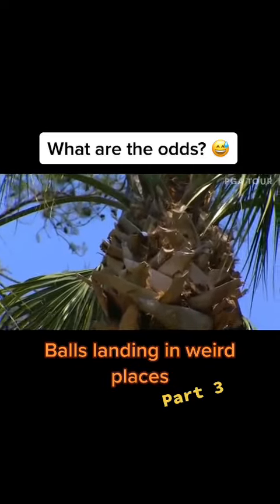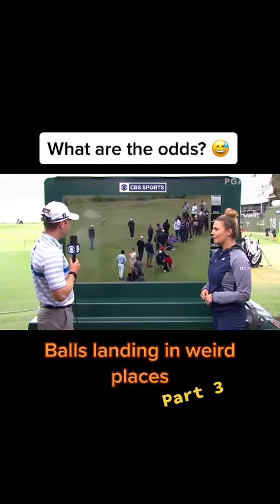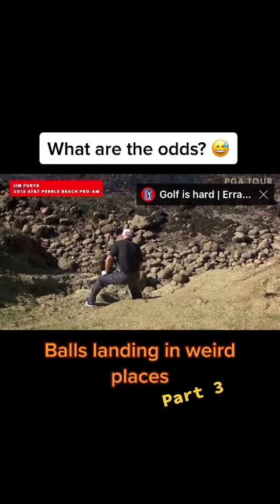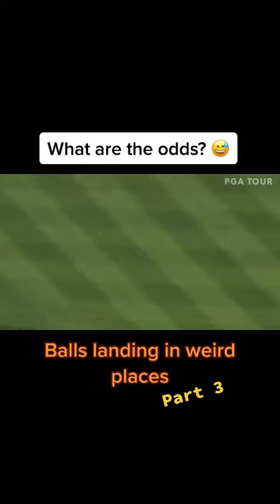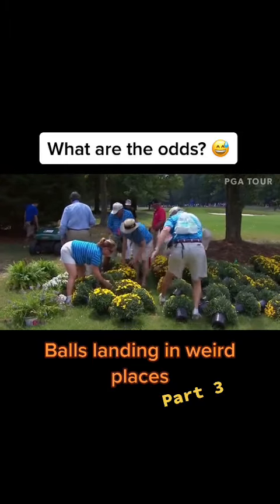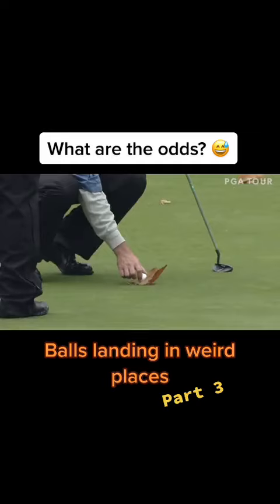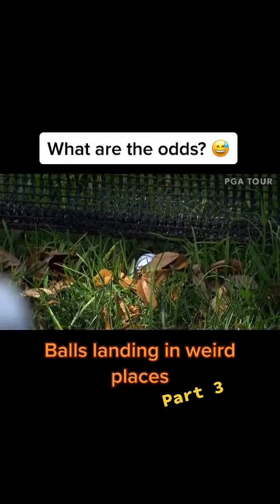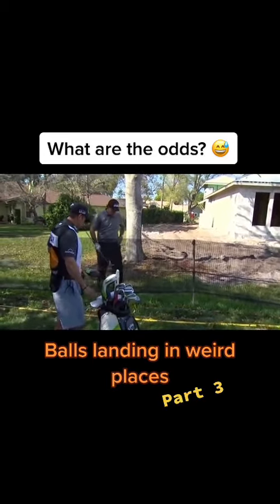Balls Landing In Crazy Places P3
Best

Get The Limited Edition TRUMP 2024 Revenge Tour Golf Ball.

I get a small commision for purchases made through this link.